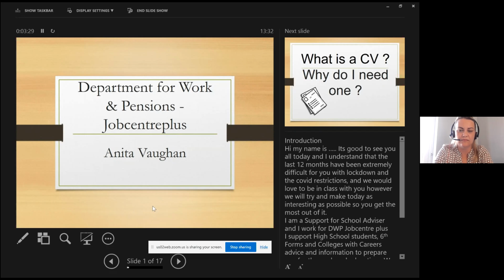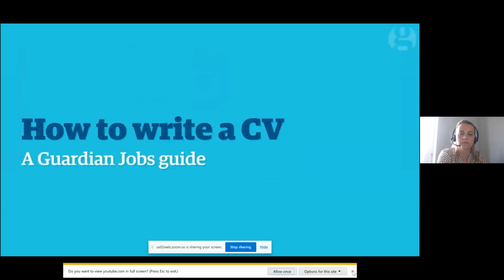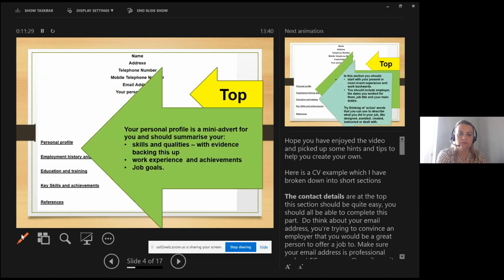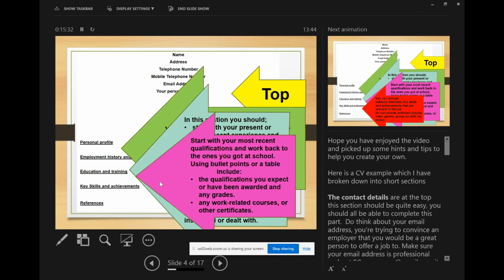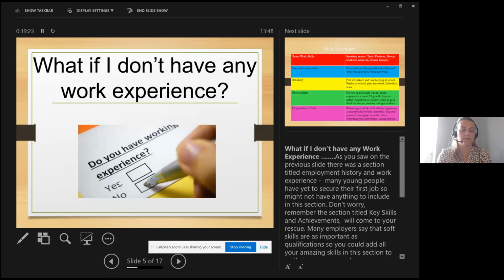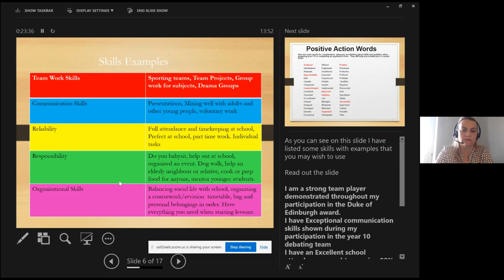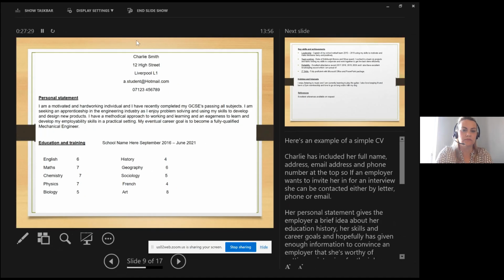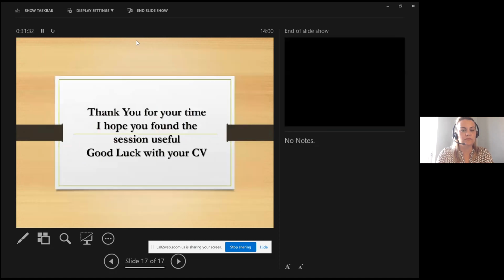CVs with DWP